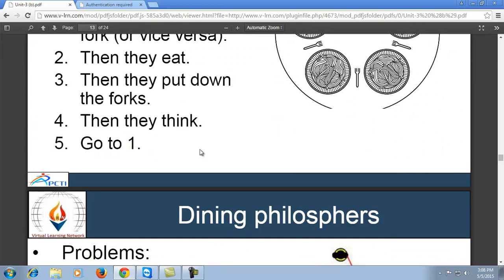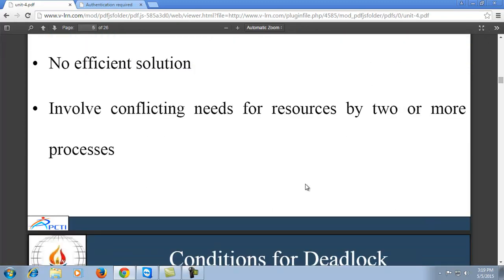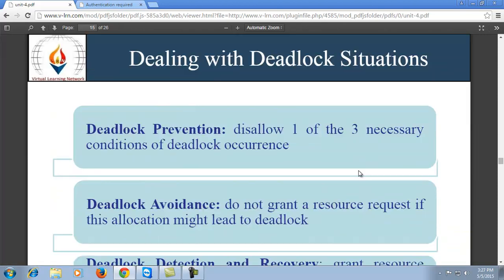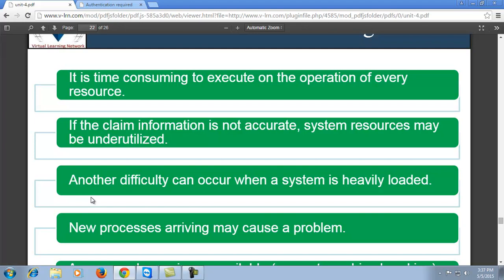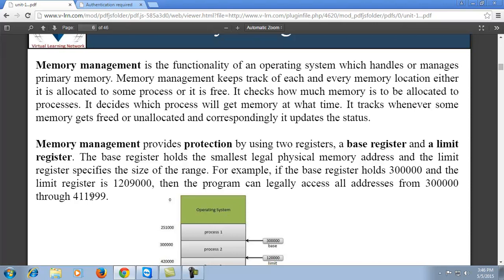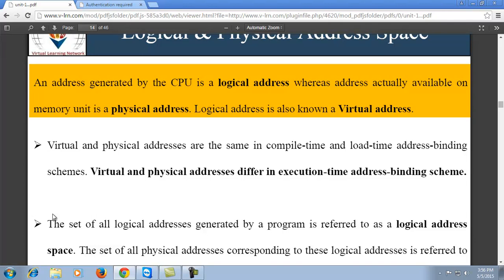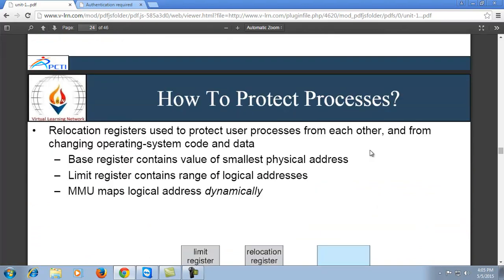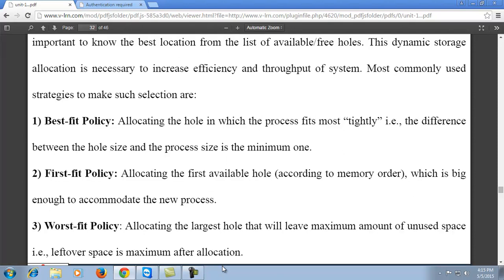MCS041-Block-1(Unit-3B & Unit 4)